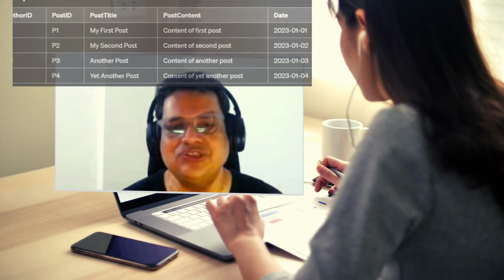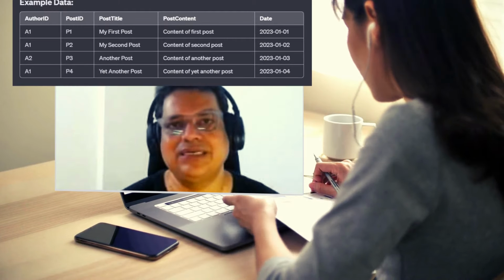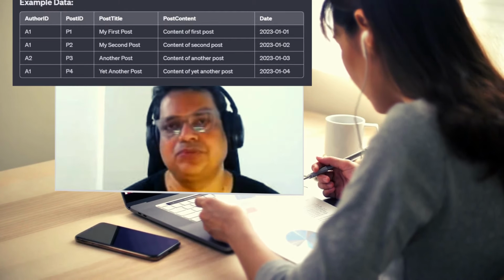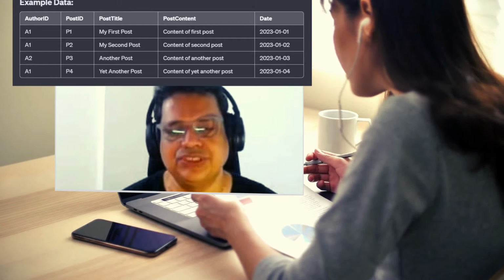Mastering One-to-Many Relationships in DynamoDB: Essential Guide for System Design Interviews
Summary:
In this comprehensive guide, we delve into effective strategies for modeling a one-to-many relationship in DynamoDB, a critical skill for system design interviews. Using a single-table design with composite keys, we demonstrate how to efficiently retrieve all related records, such as all posts by a specific author in a blog application. Key concepts covered include the use of partition and sort keys, optimized querying, and the differences between Global Secondary Indexes (GSI) and Local Secondary Indexes (LSI), enhancing both performance and scalability. The video closes with a focus on practical tips for table design that avoids full database scans, crucial for high-performance applications.

Key Highlight:
"Learn how to effectively model a one-to-many relationship in DynamoDB using a single-table design, leveraging composite keys for optimal querying and understanding the essential distinctions between GSI and LSI to boost performance and flexibility in your applications."